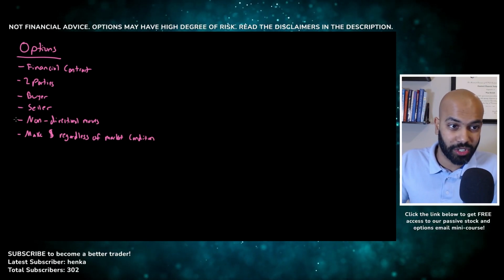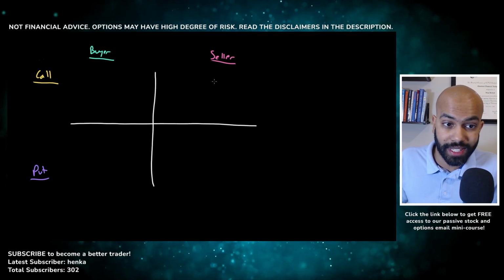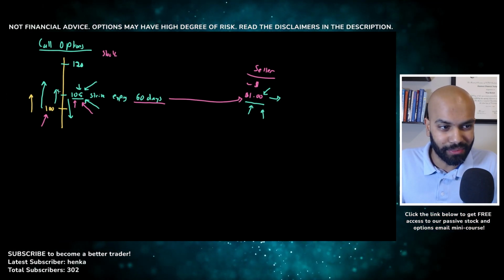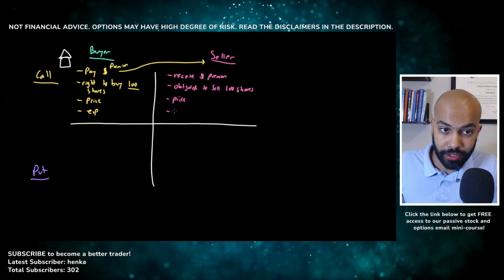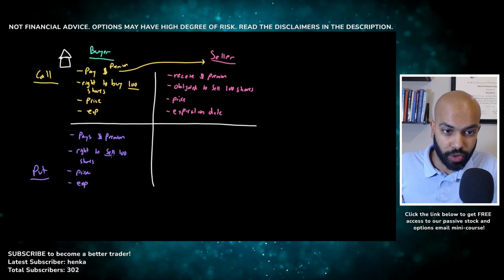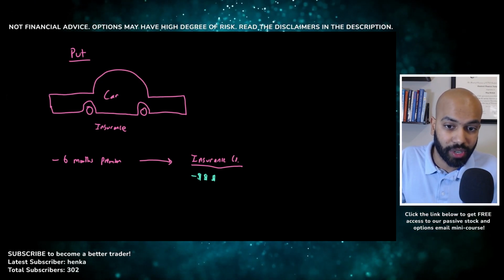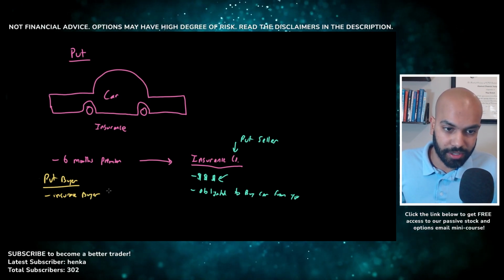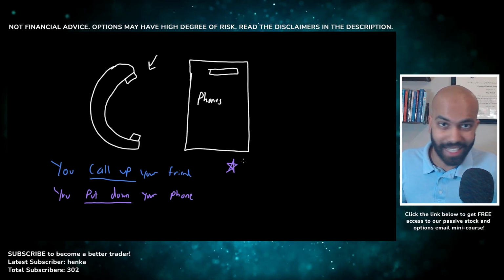What are Options? (Basics For Beginners)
In this video, we go over the basics of options (catered toward beginners).